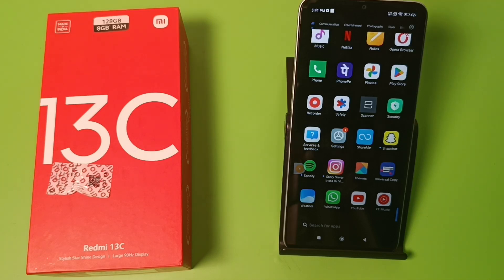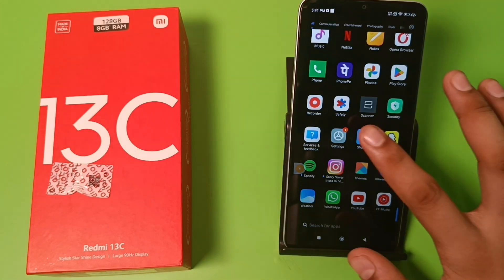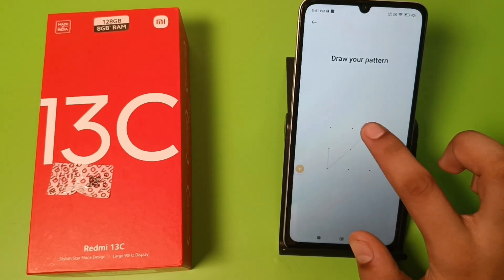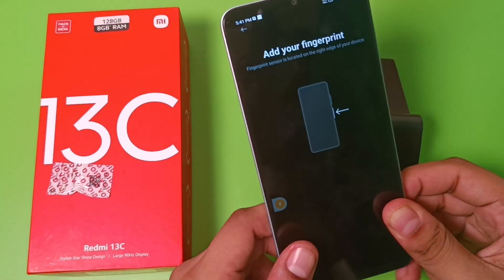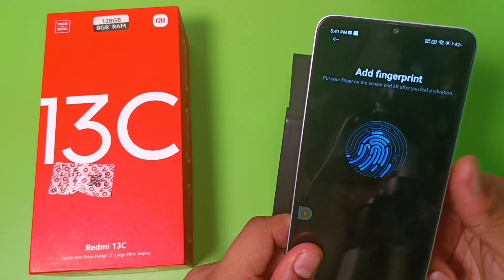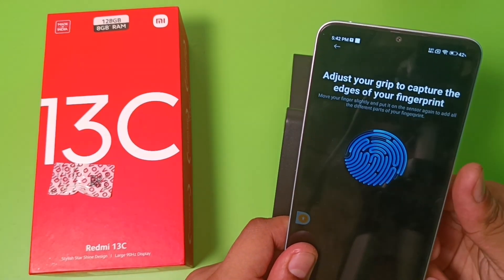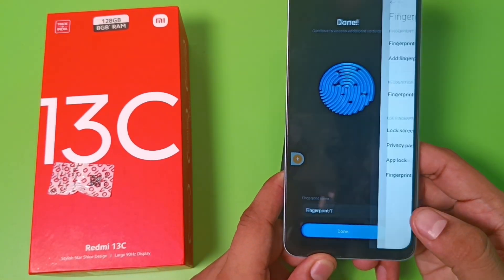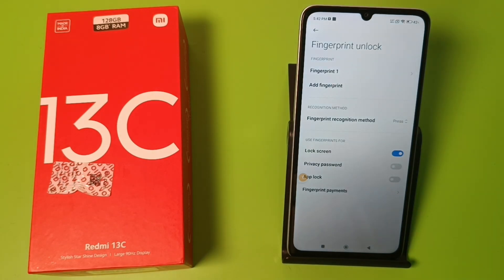Redmi 13C 5G: Set Fingerprint lock - How to add finger password on Mi Redmi